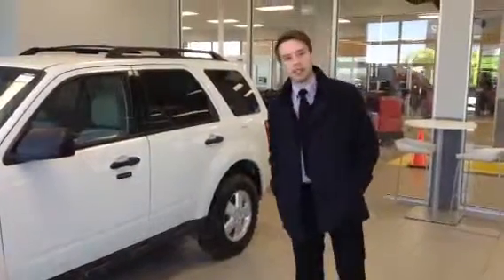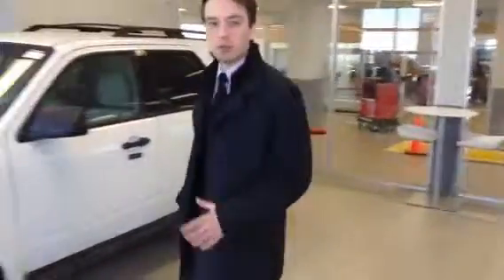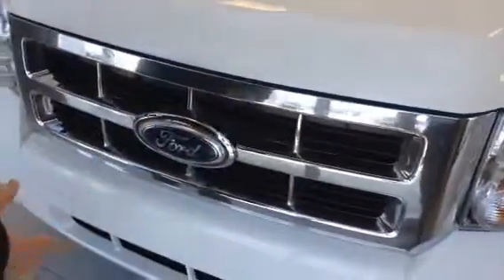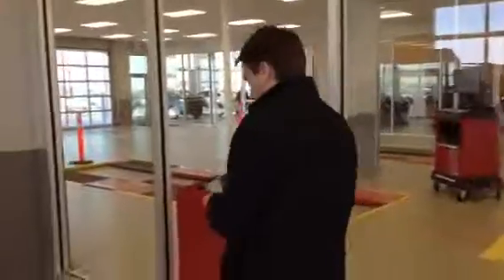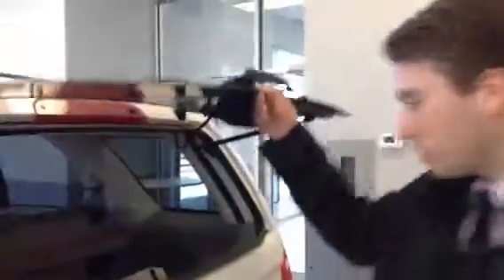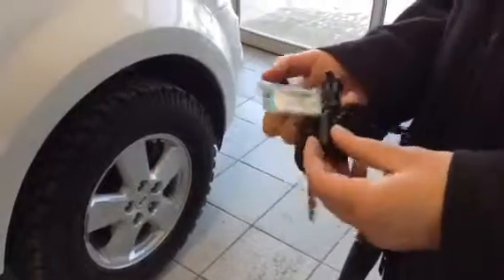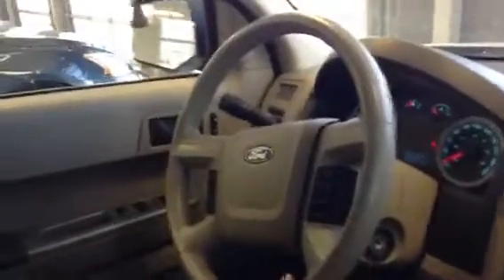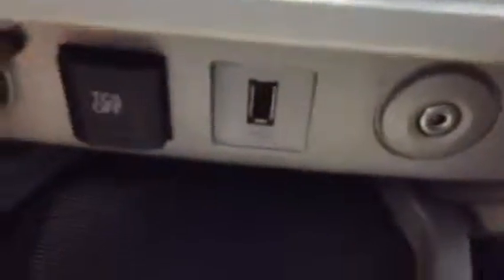What's not to love about an Escape?